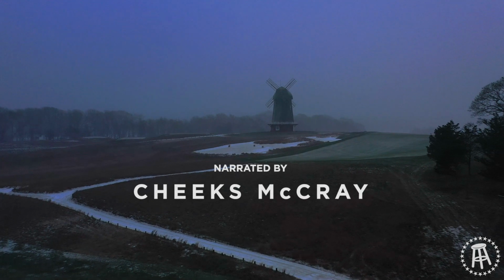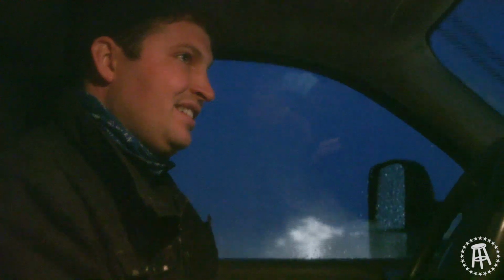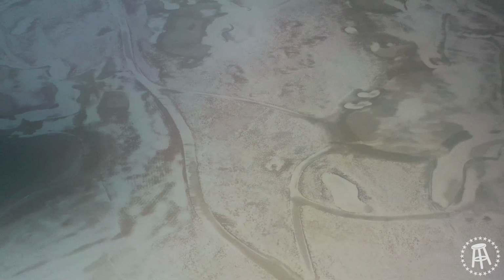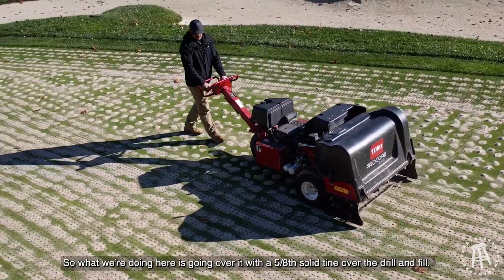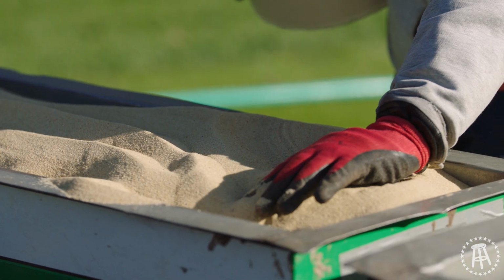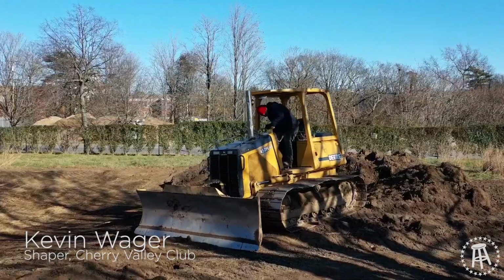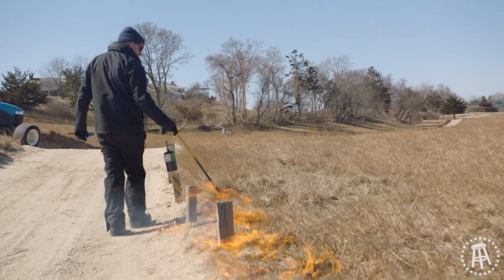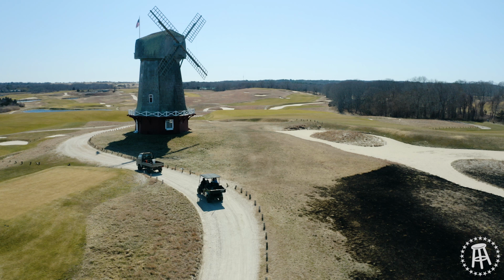Behind The Greens: The Offseason (presented by Truly)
Episode two of the Behind The Greens is a look at the hard work that goes into maintaining a golf course through the harsh conditions of winter.

Presented by Truly Hard Seltzer.